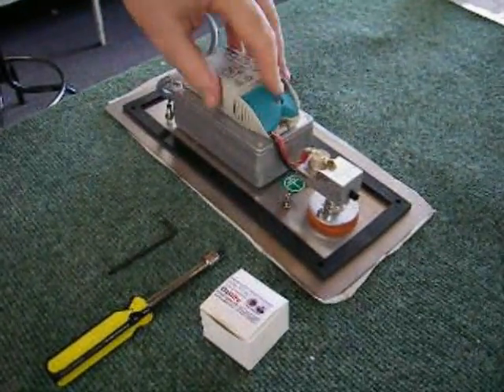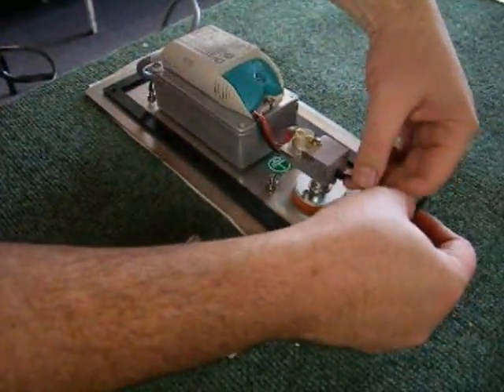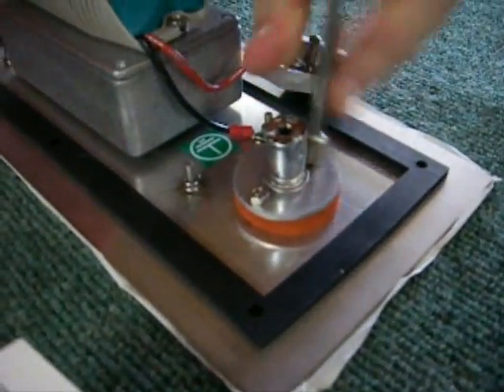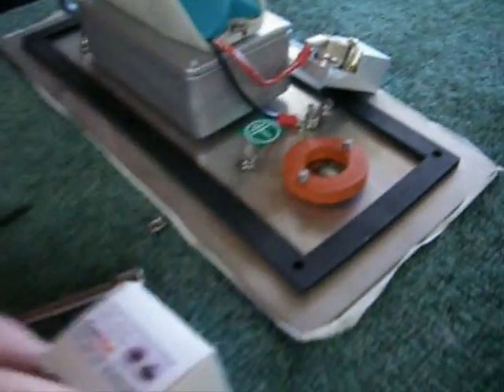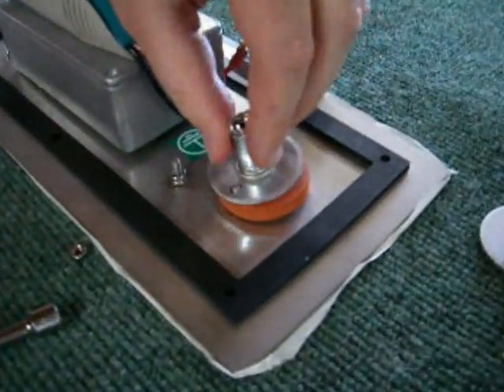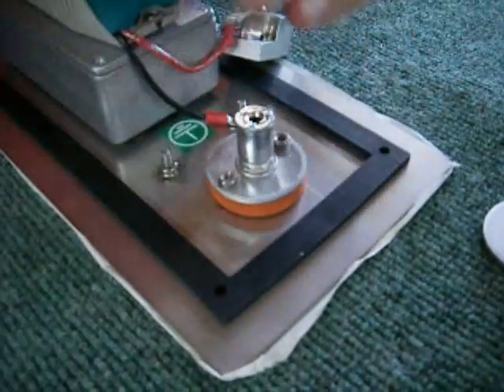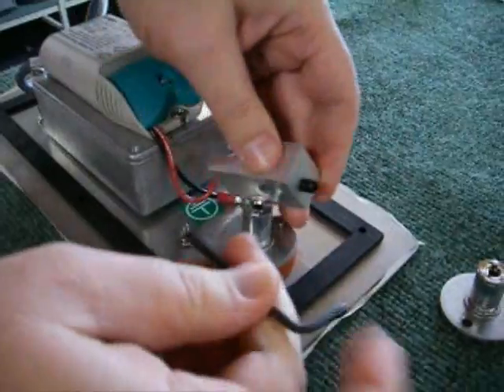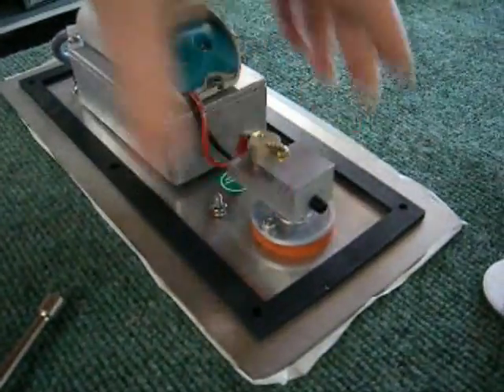Ozilite, Cigarette Lighter Elements